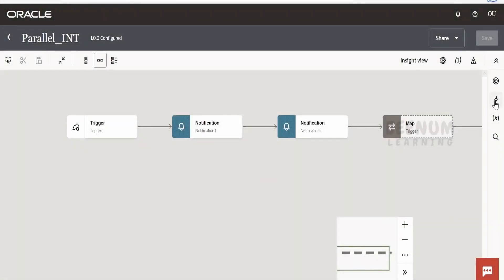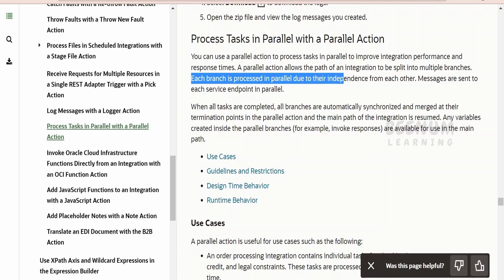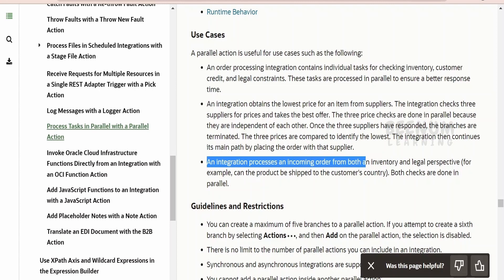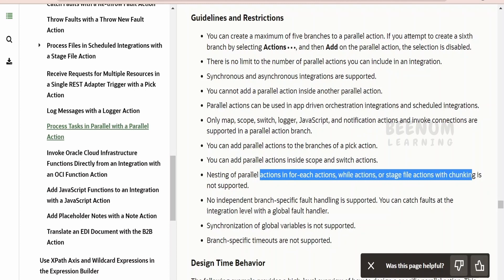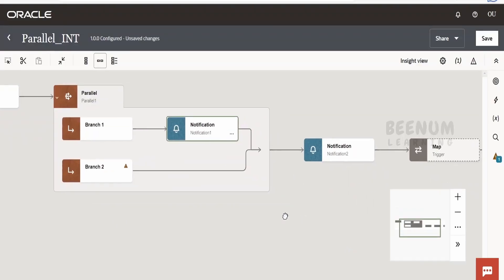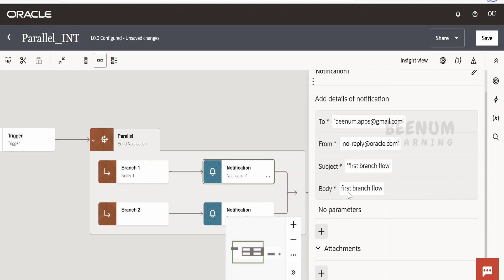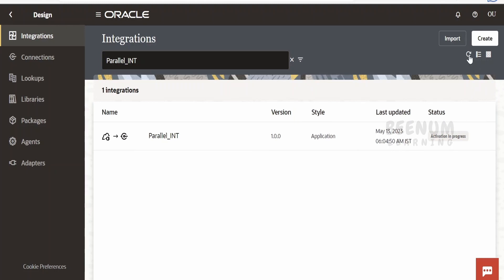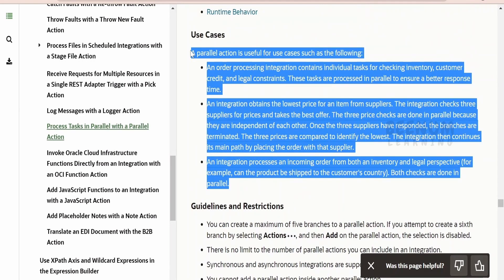How to Process Tasks in Parallel with a Parallel Action in Oracle integration 3 | OIC 3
With this video we will learn How to Process Tasks in Parallel with a Parallel Action in Oracle integration 3 | Parallel Execution of Actions |  Parallel action to process tasks in parallel to improve integration performance and response times | Parallel action allows the path of an integration to be split into multiple branches

00:01  Introduction and overview
00:04  Overview on Parallel action and branch concept
00:51  Documentation walkthrough for Parallel action
03:56  (LAB) Add Parallel action to Integration canvas flow

08:23  Please donate and support us